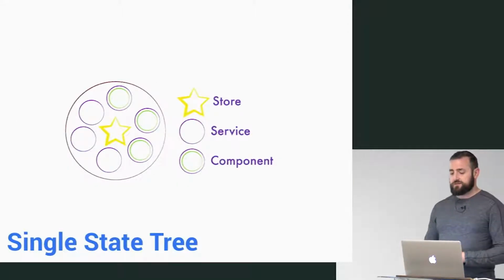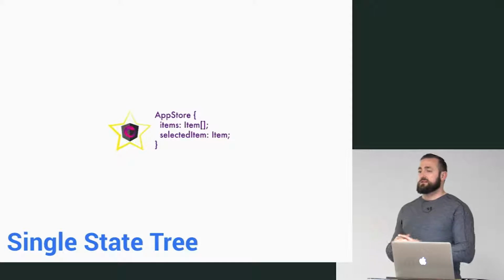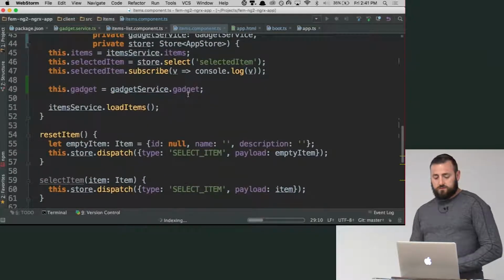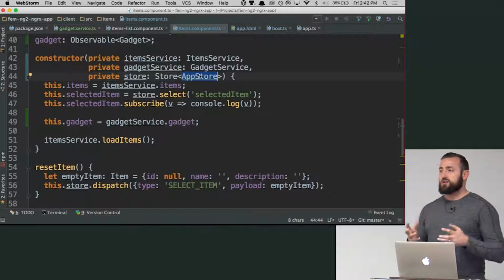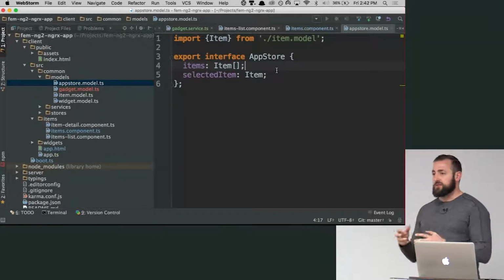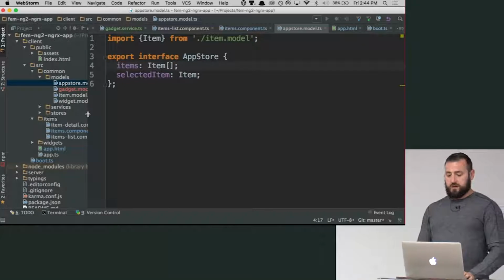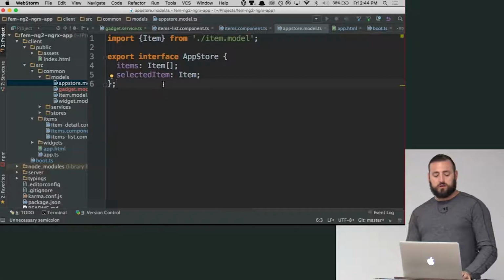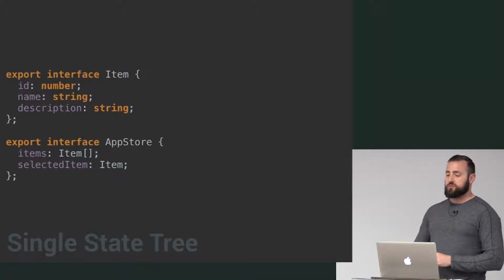4 1 Redux & @ngrx:store